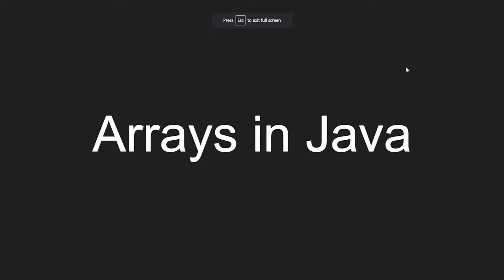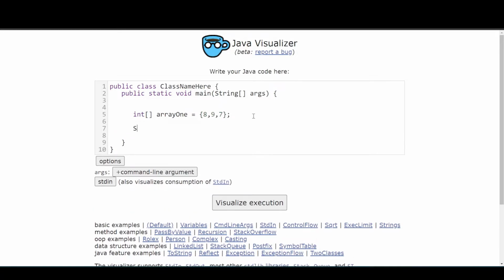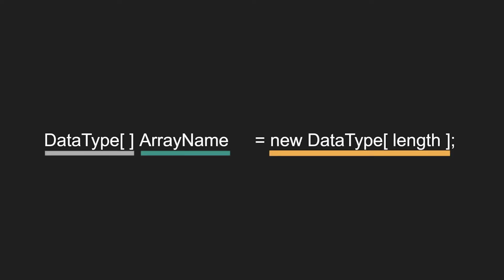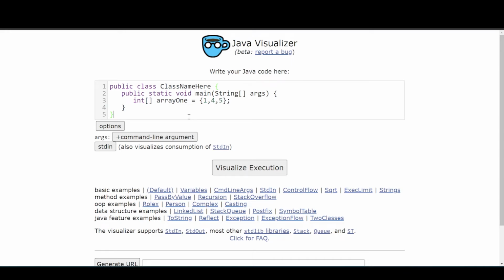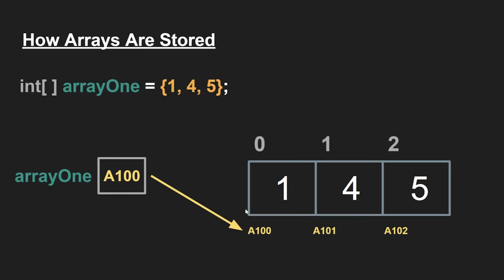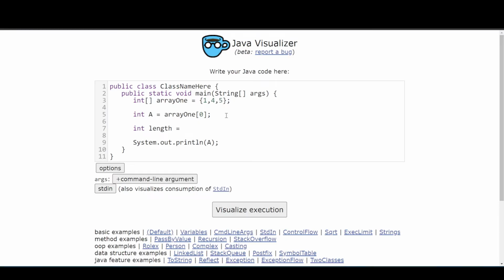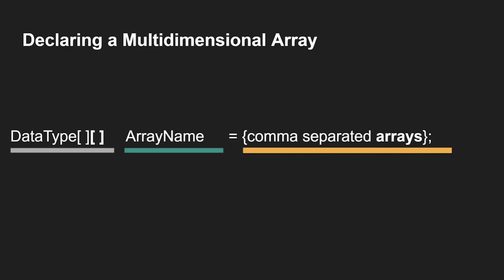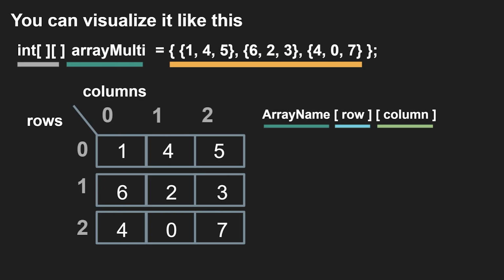Arrays - Programming with Arrays Made Simple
What are Arrays? Today we will explore the Array data structure as well as examples shown in the Java programming language. We will also briefly review Multidimensional Arrays.

If the link doesn't work, you can just search "Java Visualizer" in Google, and click the first link.

Timestamps:
00:00 - What are Arrays? (Intro)
00:36 - How to Declare an Array
03:25 - Using the length of an Array
04:51 - Creating an Empty Array
06:25 - Indexing an Array
07:17 - Accessing Values of an Array
09:19 -  How Arrays are Stored in Java
10:22 - Copying Arrays
12:45 - Copying Arrays (Properly)
14:49 - Multidimensional Arrays
17:40 - Outro